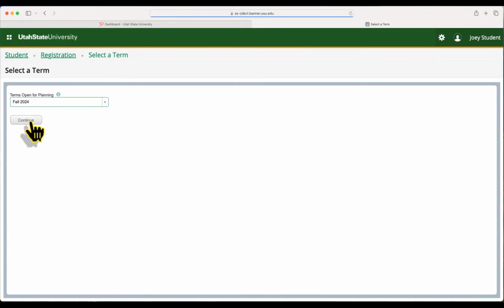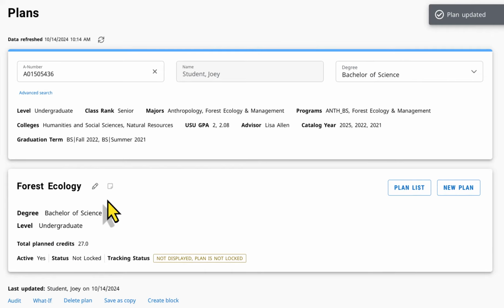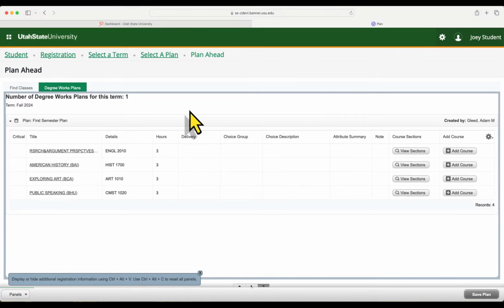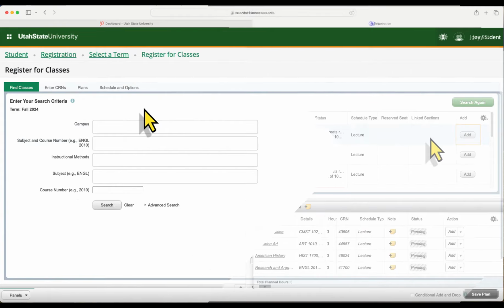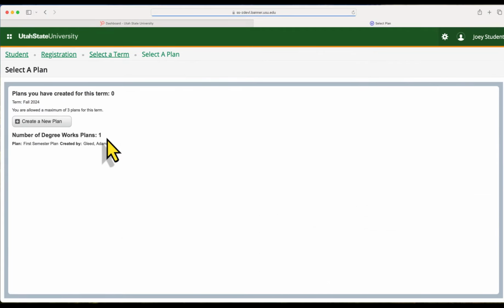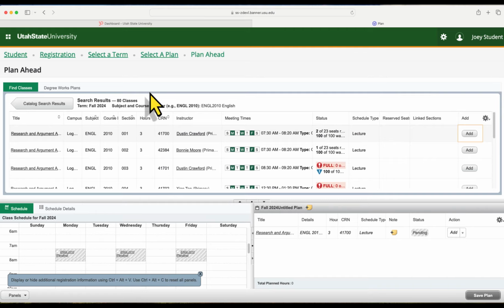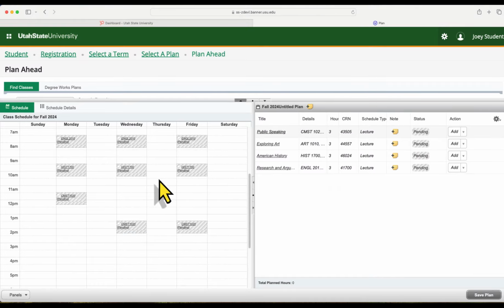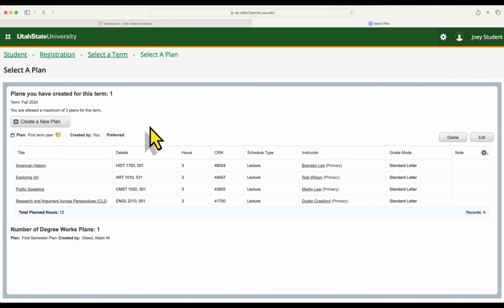Plan Ahead in Banner Registration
This video from the Registrar’s Office at Utah State University will walk you through how to use the Plan Ahead feature within the Banner registration system. In Degree Works, any plan that you want to import into Banner Registration Plan Ahead needs to be marked as "active" and "locked". Only your academic advisor can lock your plan.